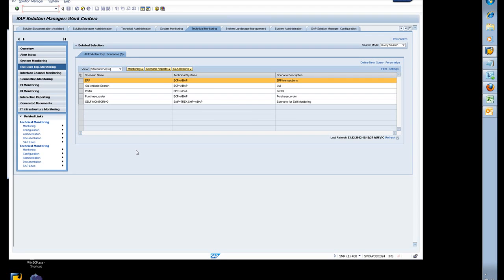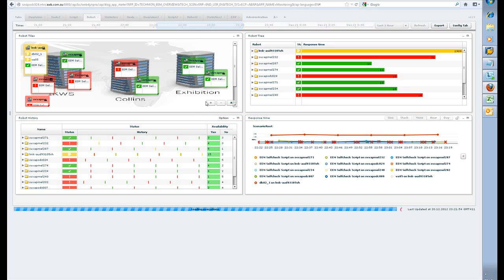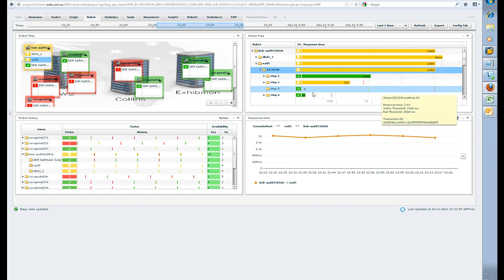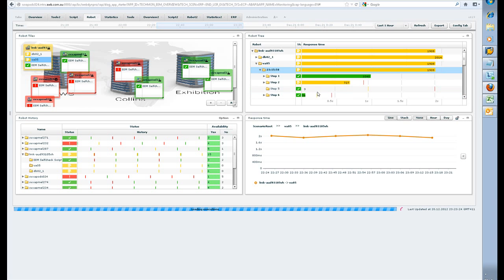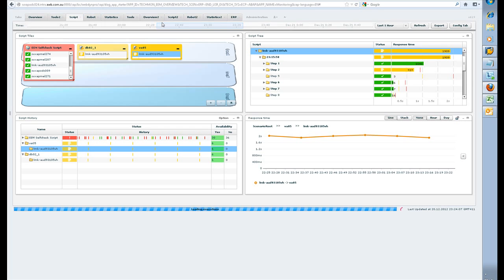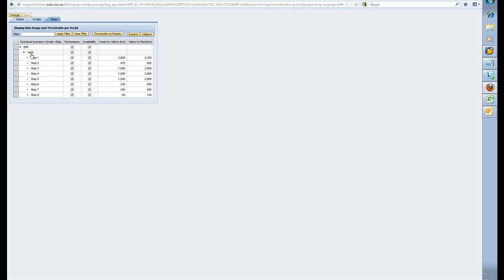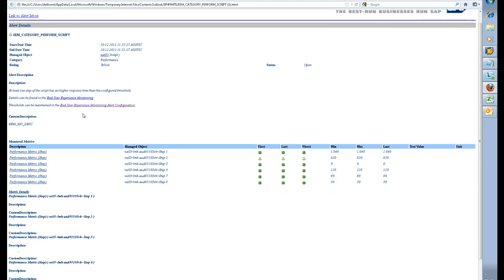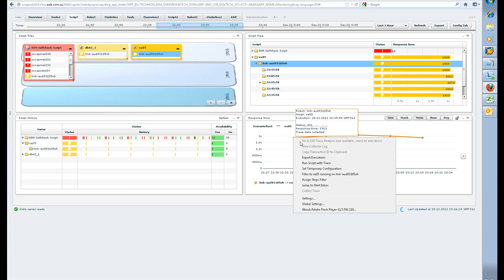SAP Solution Manager End User Experience Monitoring